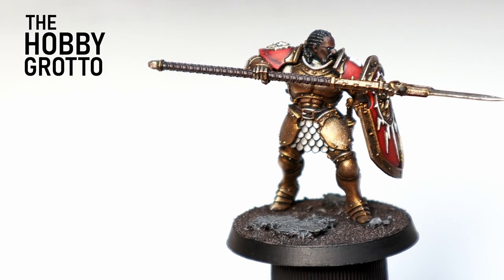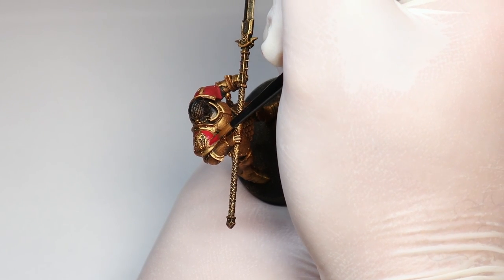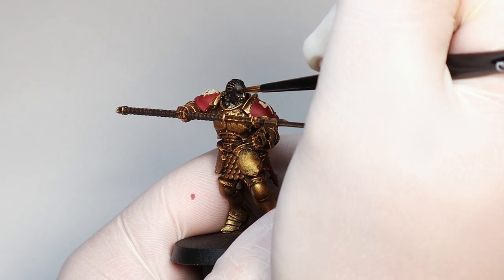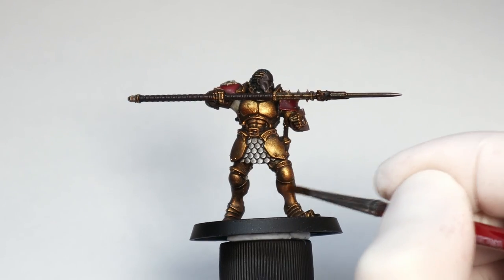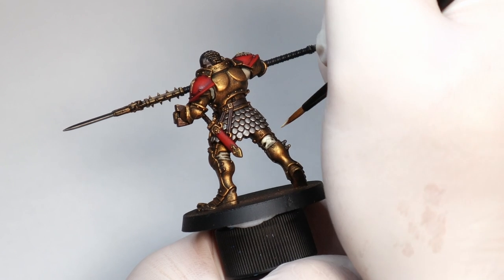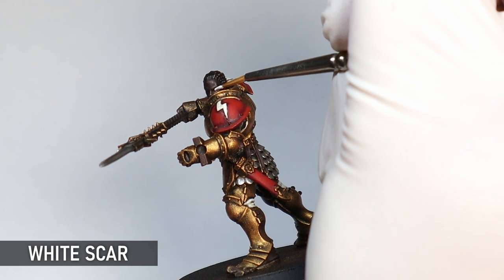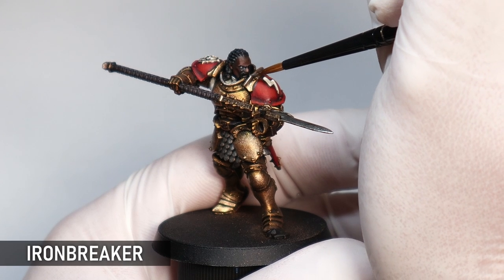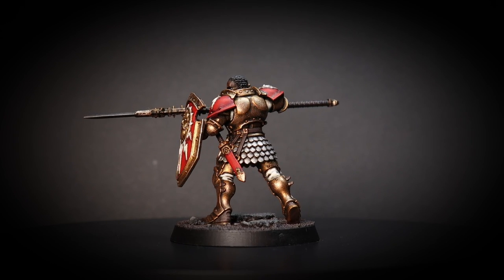Speed Painting a Stormcast Eternal! (Easy TMM Gold!)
Warhammer Age of Sigmar: How to paint Stormcast Eternal's, FAST! (Drybrushing is your friend!)

This is actually the first Stormcast I've painted, I was never that big on the older sculpts, but I love these new ones. Proper Greco-Roman Paladins! The colour scheme is inspired by the Ravnica Guild Boros from MtG! It's a quick and easy scheme that's easily adaptable to a variety of secondary colours.

LIKE THE MODEL?

CHAPTERS:
00:00 Speed Painting a Stormcast Eternal
00:09 Drybrushing the Armour
01:00 Basecoats and Shade
03:34 Drybrushing the Armour (Again!)
04:00 Adding some Layers
06:12 Painting the Face
06:15 Taking it to the Next Level!
08:50 Outro